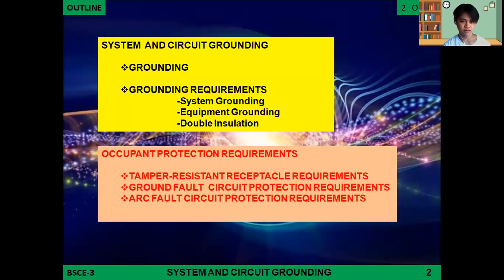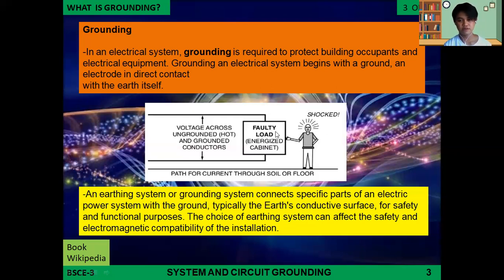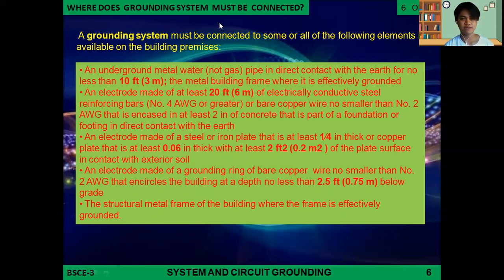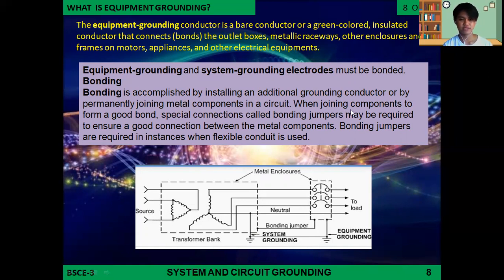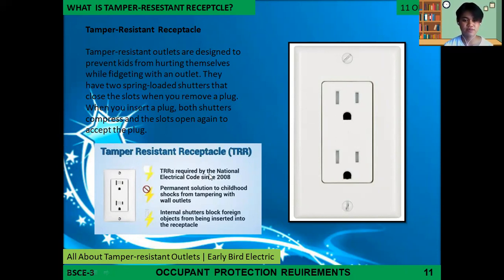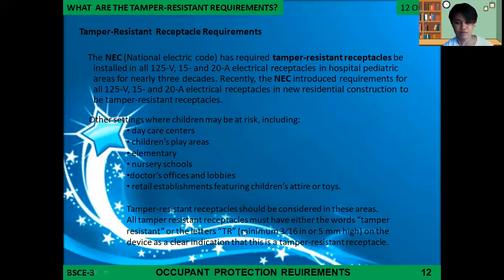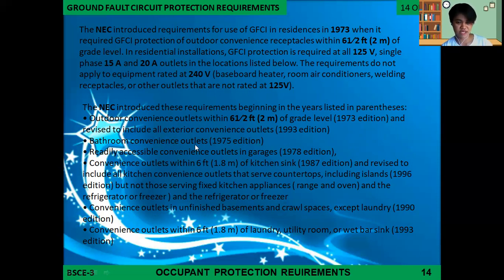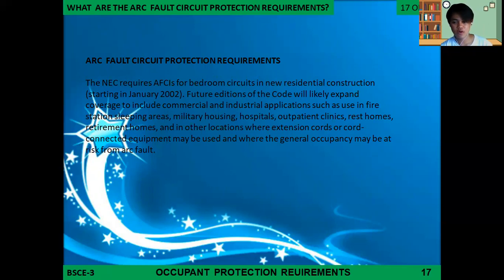September 24, 2021